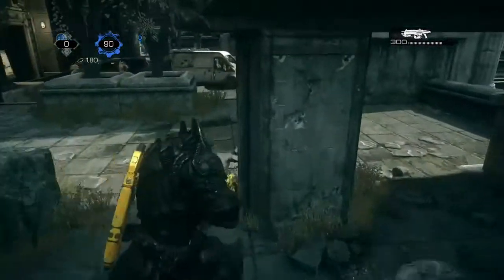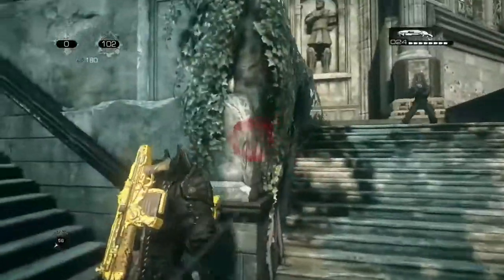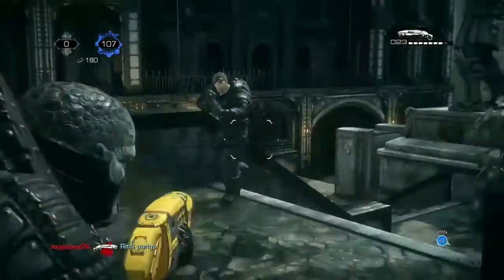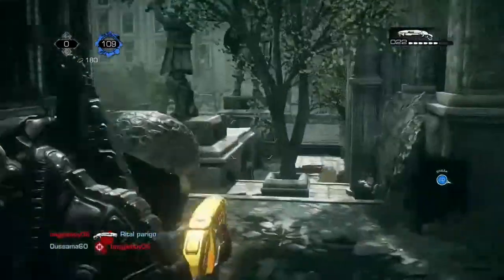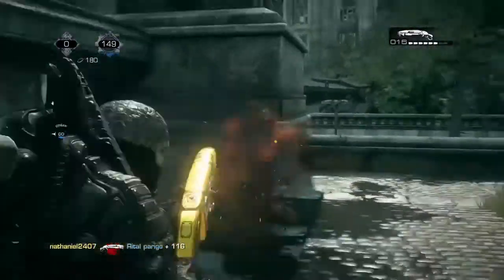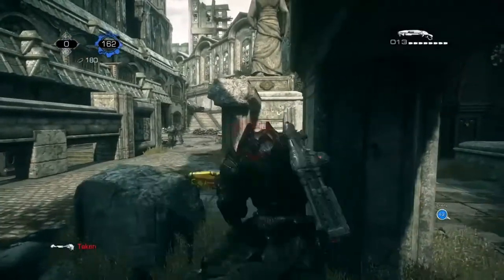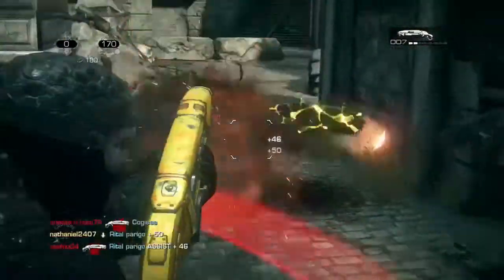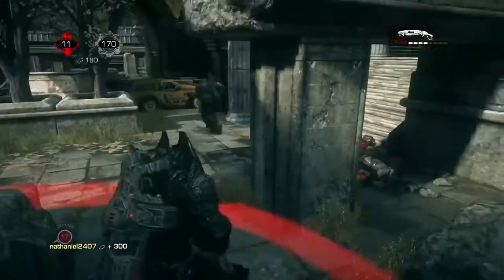Gears of War: Ultimate Edition Multiplayer Gameplay #3